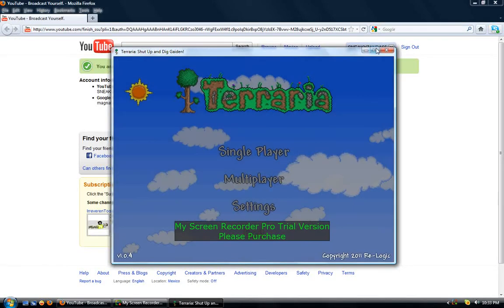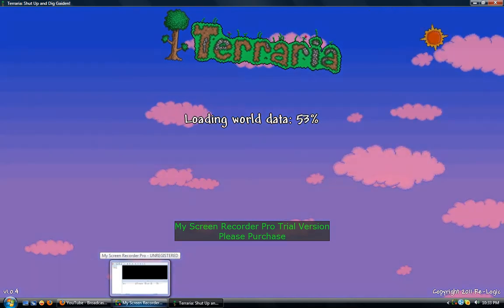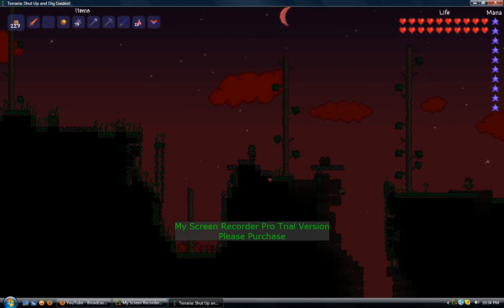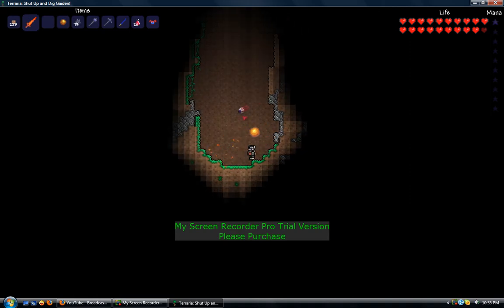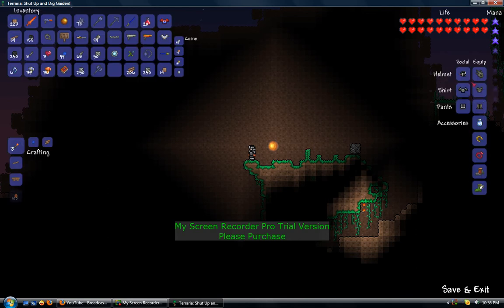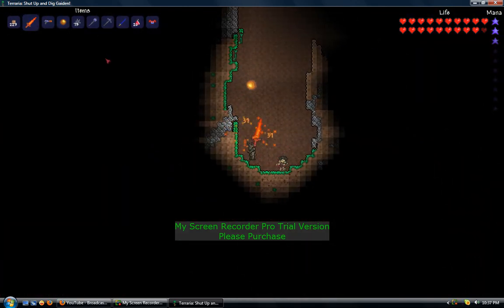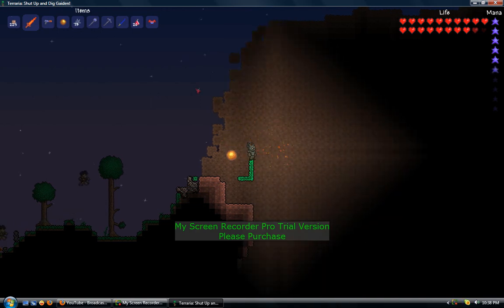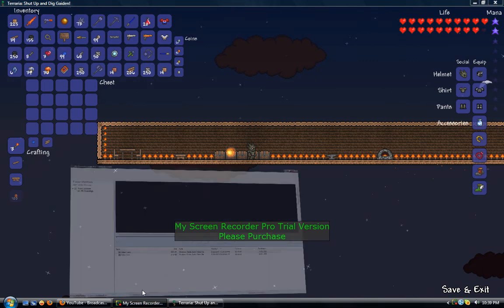lets play with my nipples![pt 1]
hello frnds this is my first boob tube vid on this account hope u like it